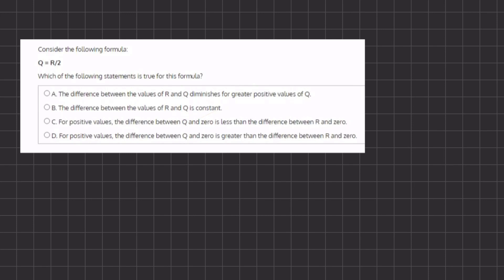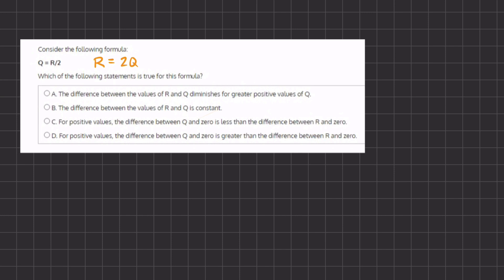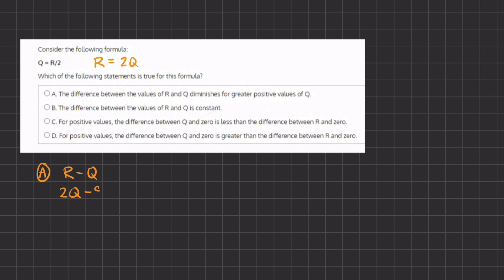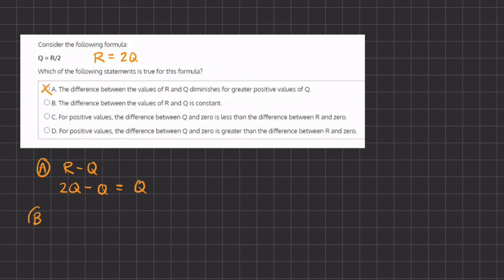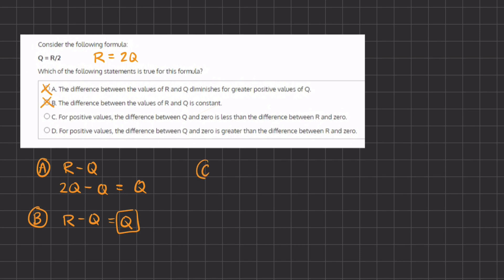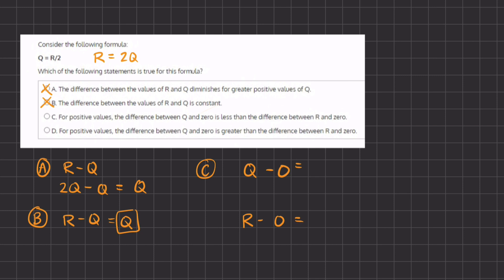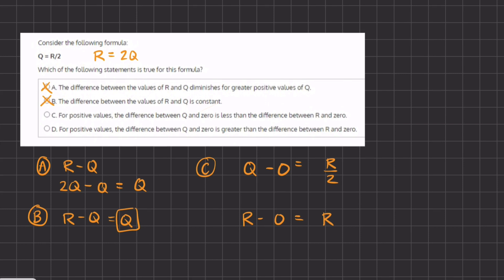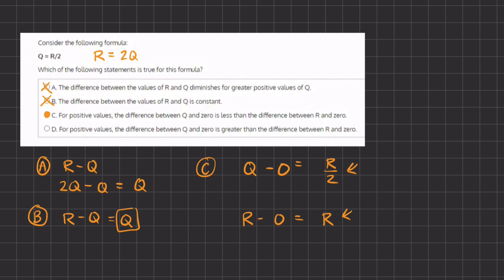Algebra Video Simulation 3.27